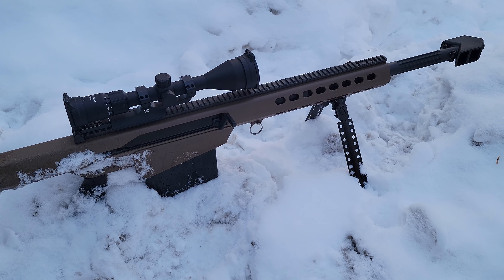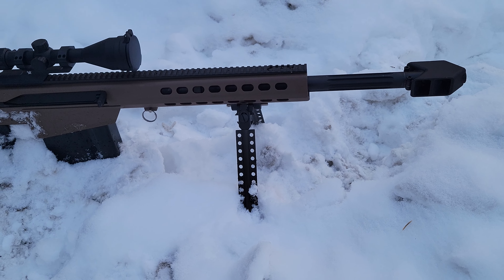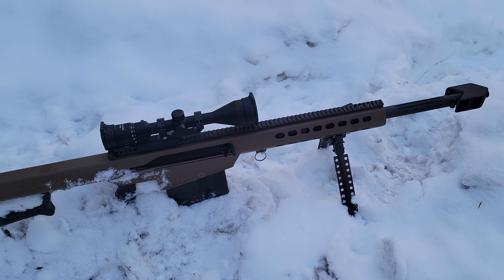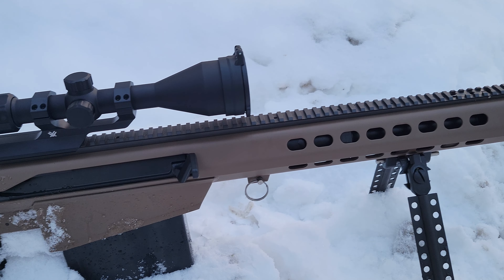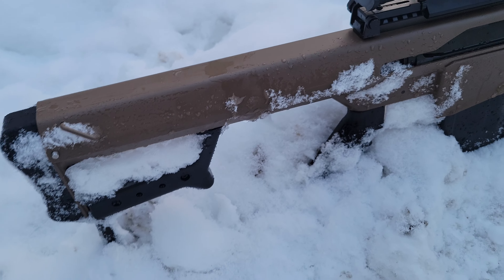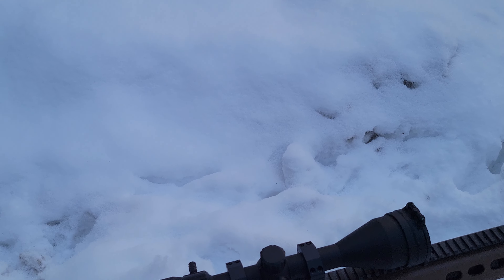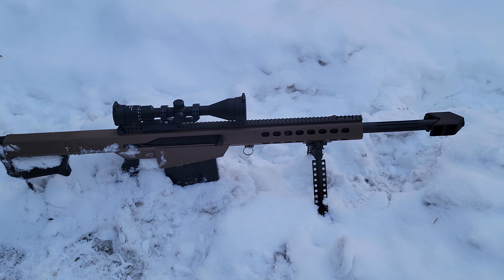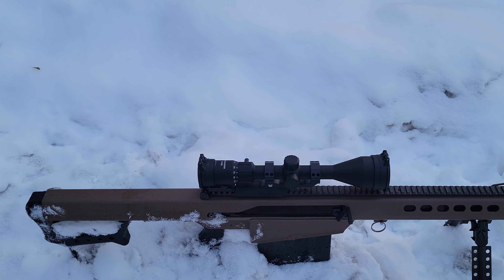BARRETT M82A1 50BMG READY FOR THE RANGE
eBay or Amazon